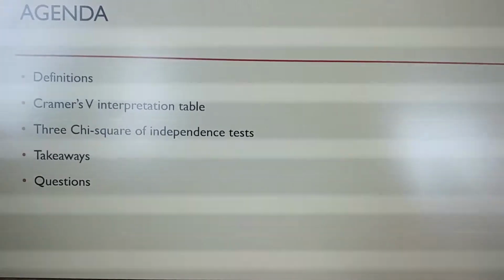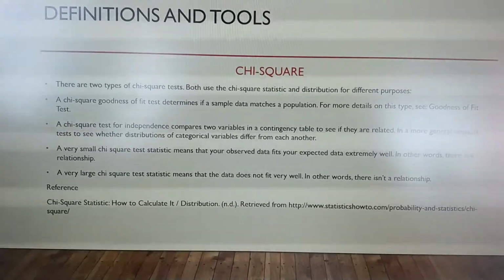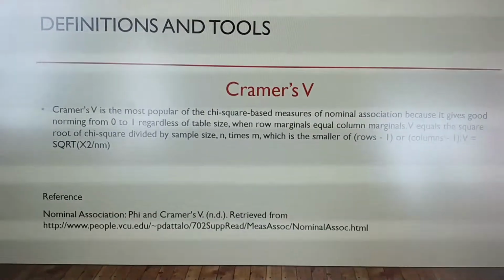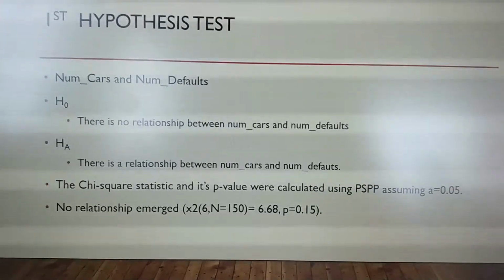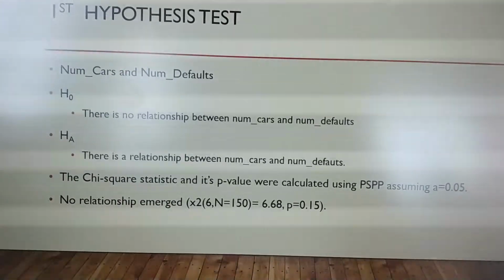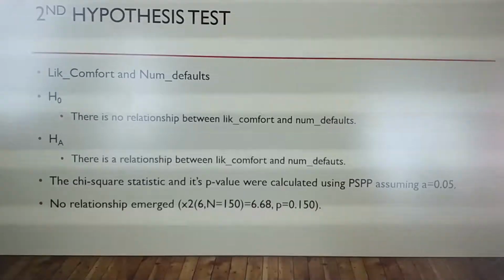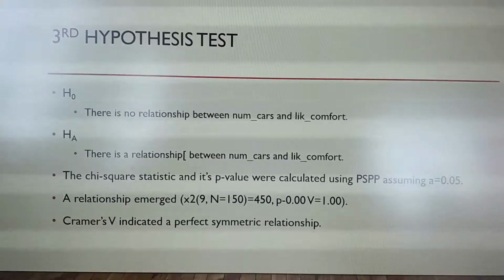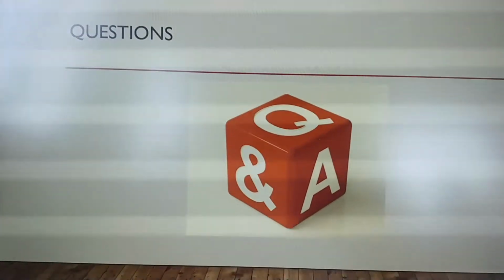Conducting a Chi-Square of Independence